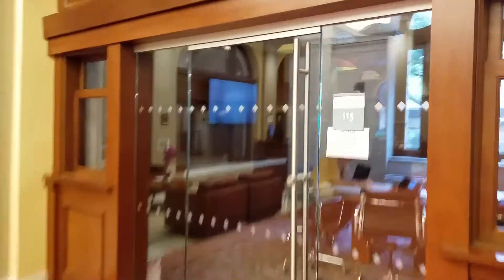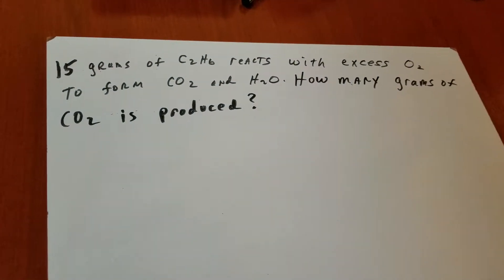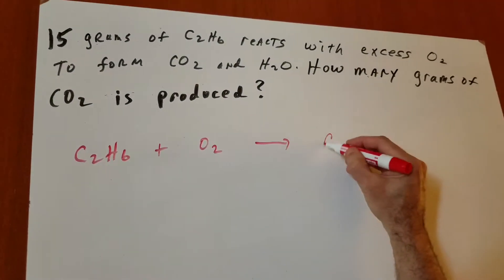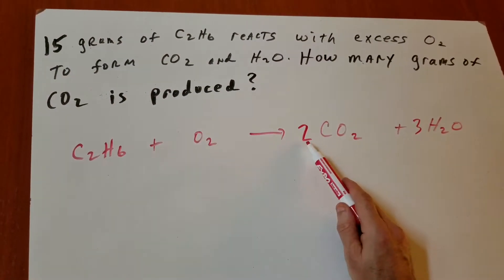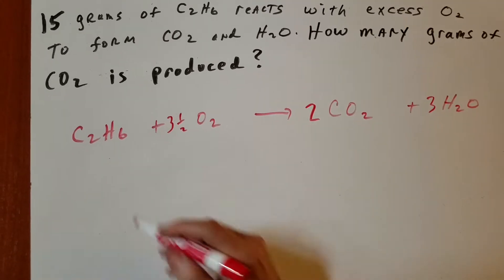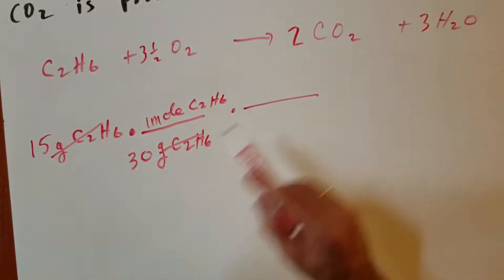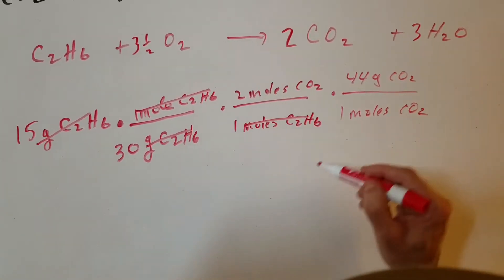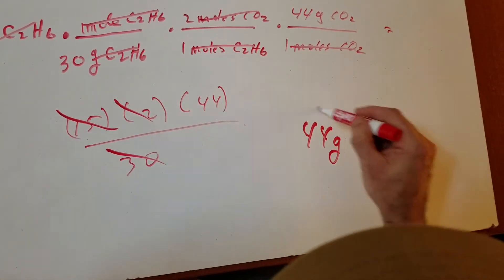Moles and Balancing a Reaction - ORGOMAN - DAT DESTROYER – Dr. Jim Romano